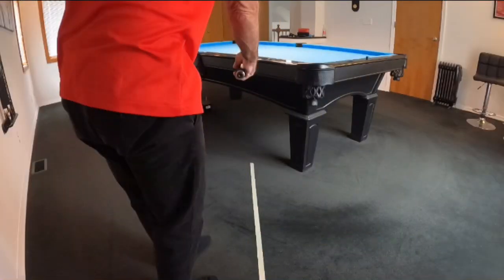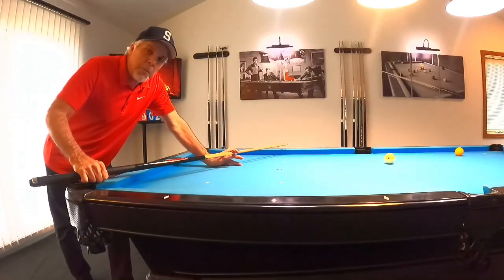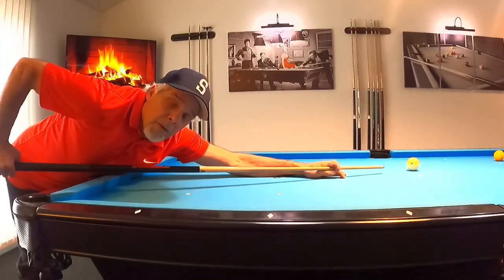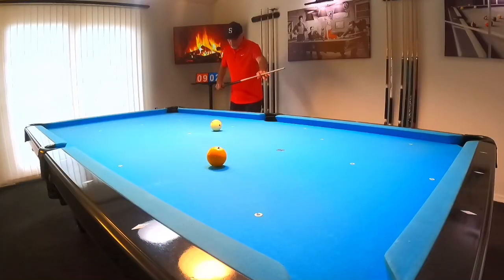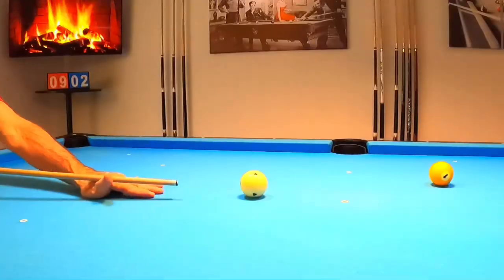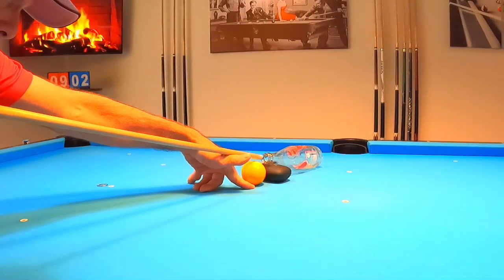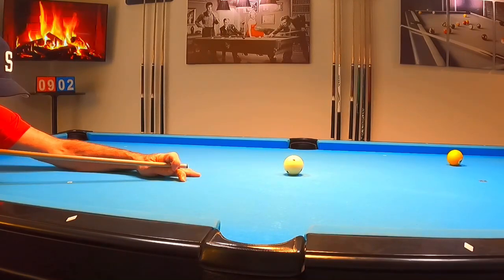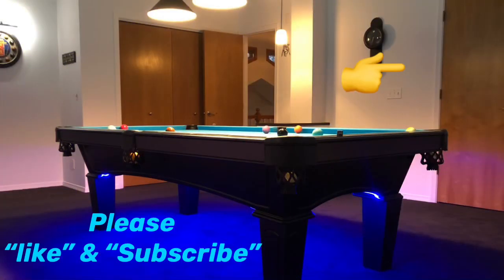Sound fundamentals in Billiards/A MUST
Many players overlook the importance of good fundamentals in Pool. In order to take your game to that next level, here are the key fundamentals every player must master.